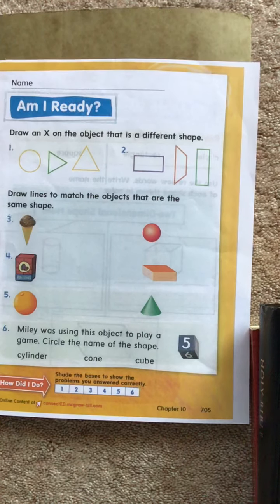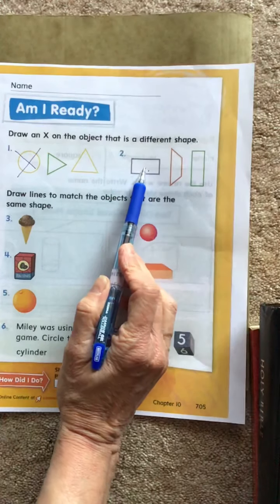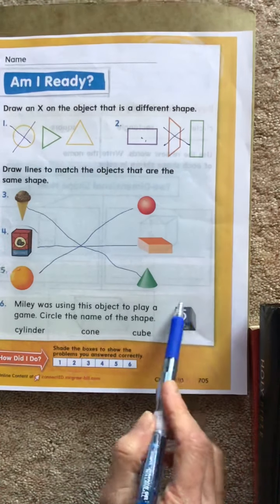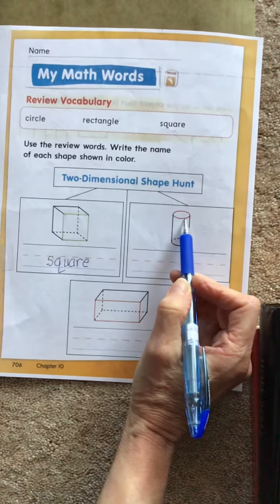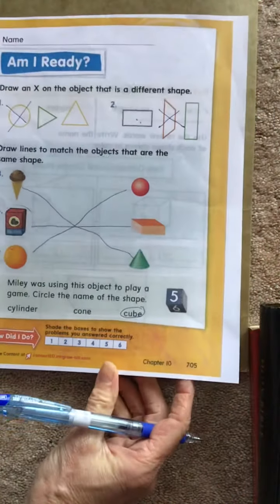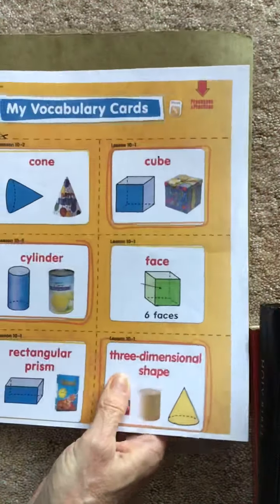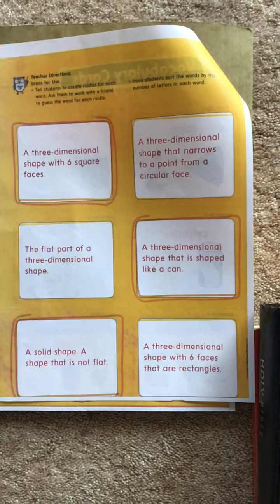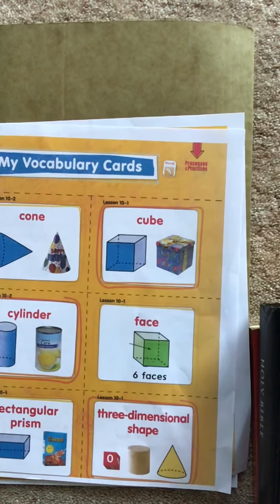Week 5 Day 1 Math Handout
Monday April 27th